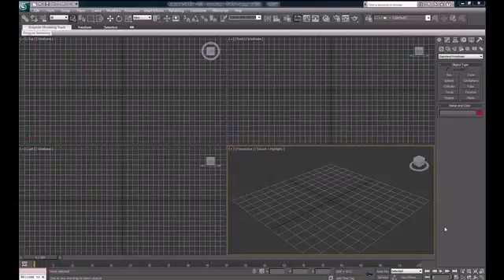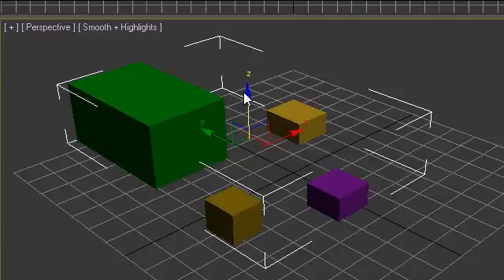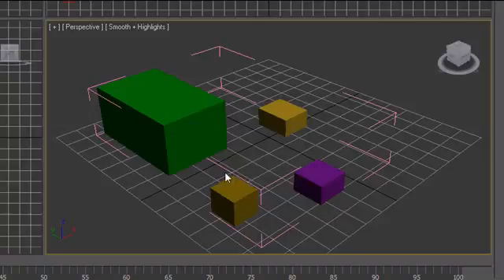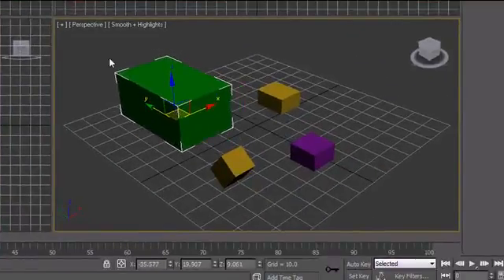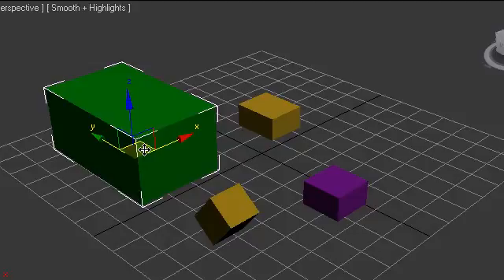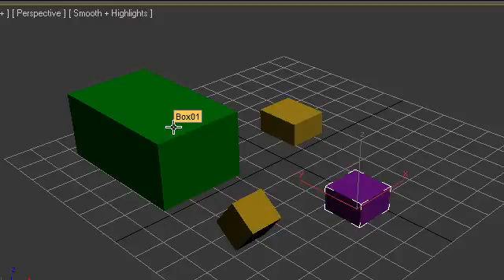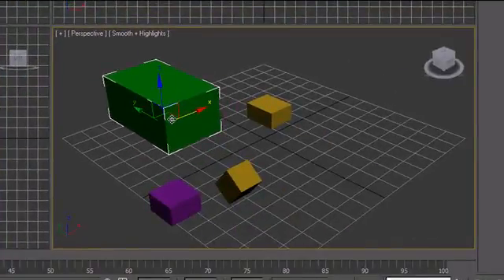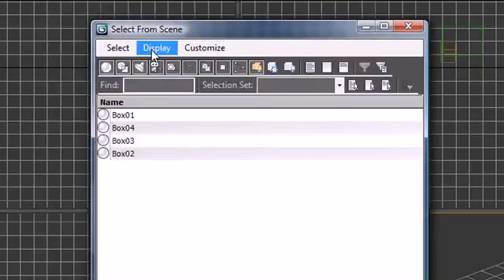YouTube 3Ds Max Tutorial 9 Grouping and Linking